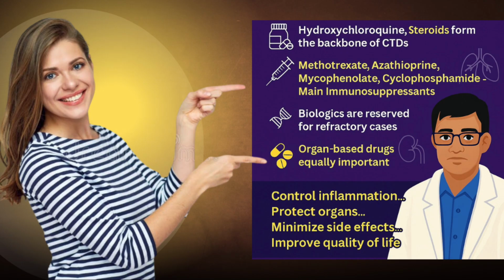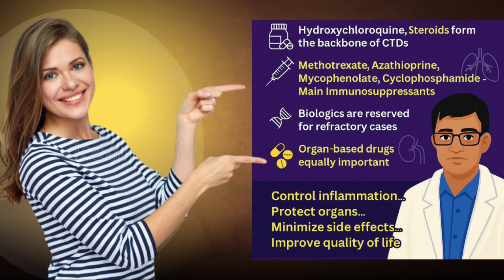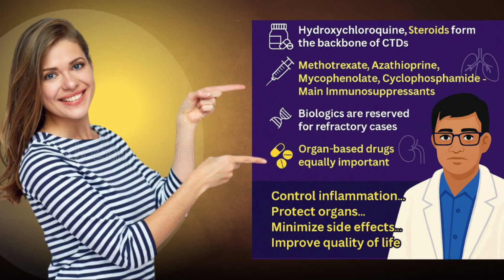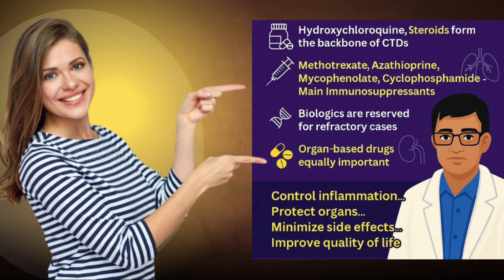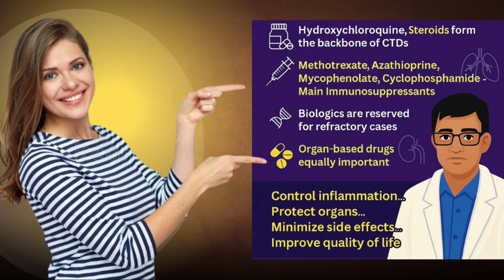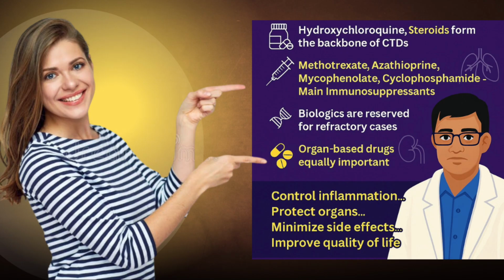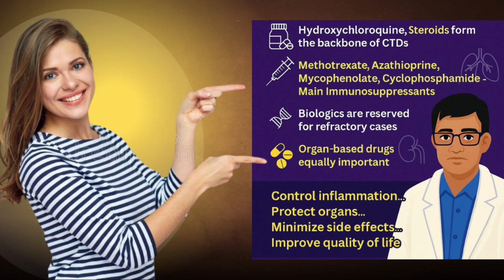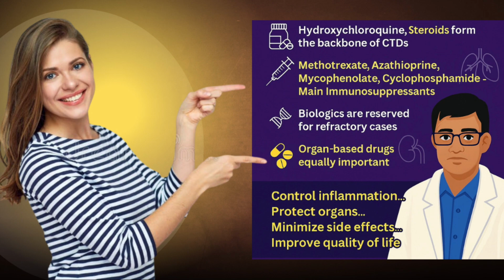💊Commonly Used Medicines in CTDs💊